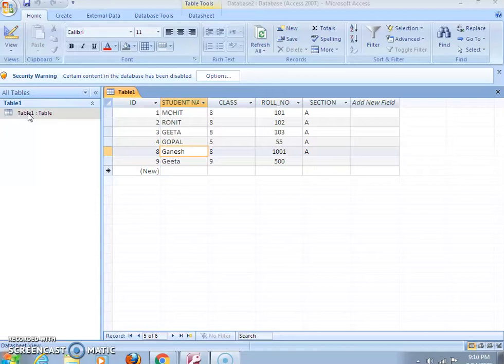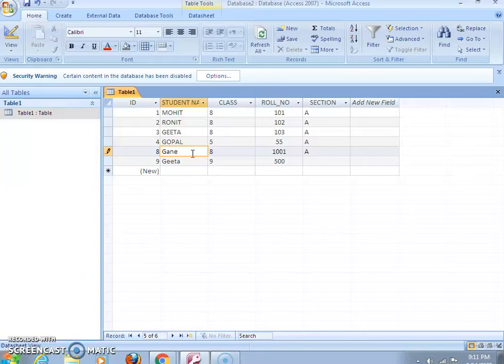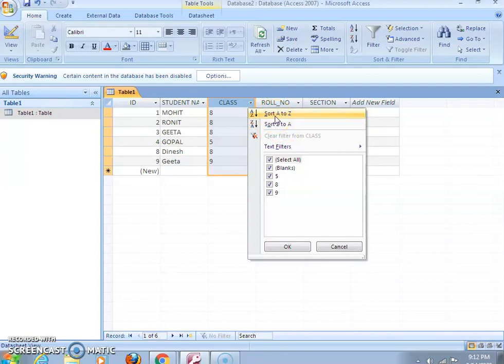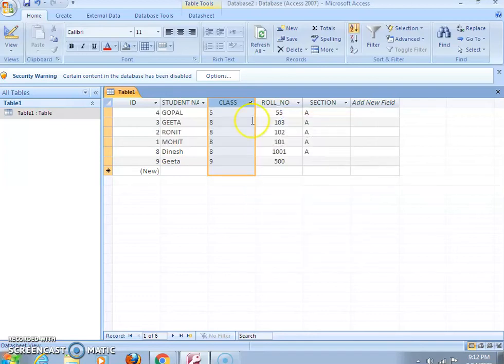Class 8||Ch-3|| Editing records in table #16